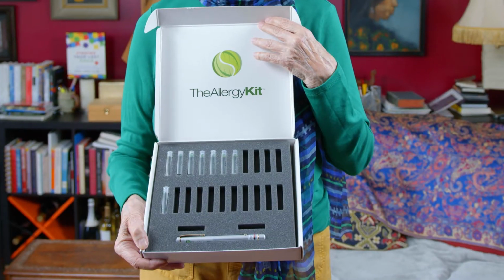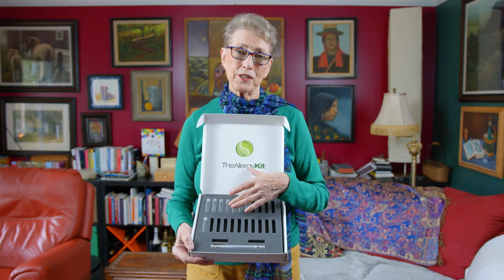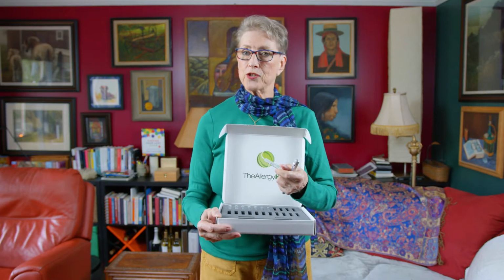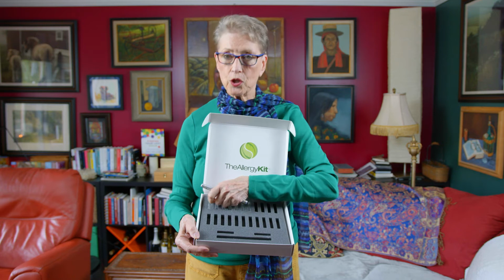The Allergy Kit | Self Care Instructions